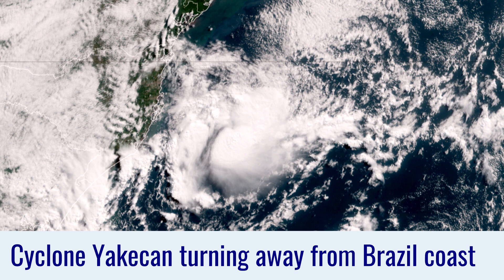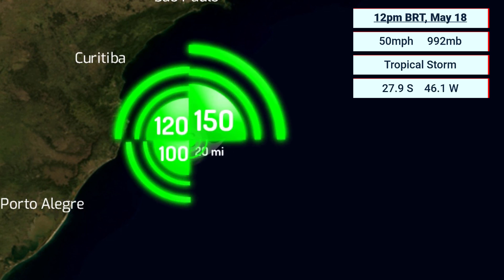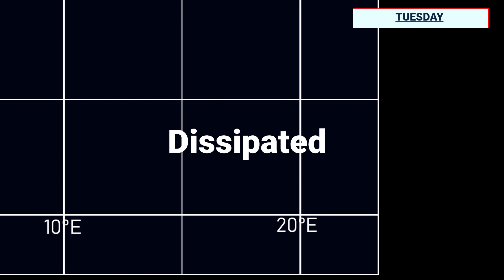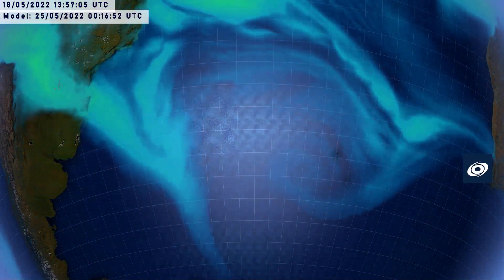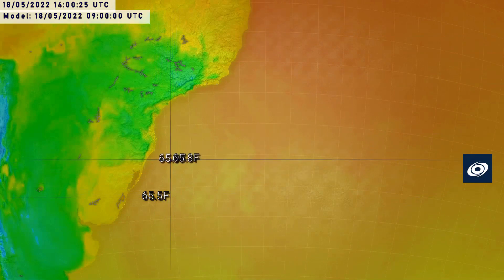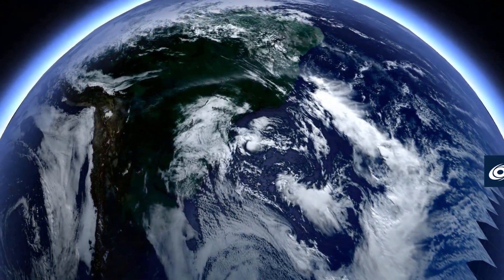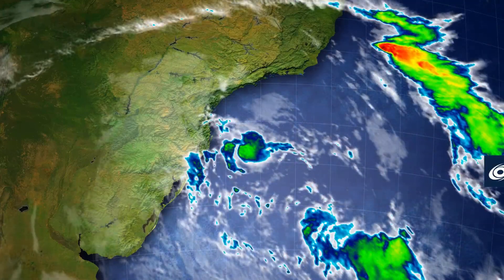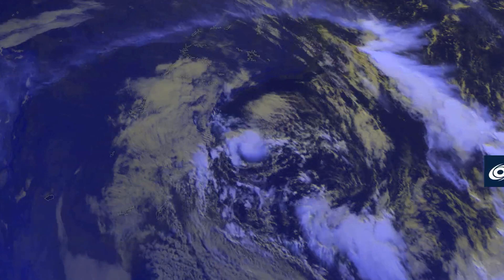Cyclone Yakecan turning away from Brazil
An improbable scenario has transpired to bring us Cyclone Yakecan, which grazed the coast of Rio Grande do Sul and Santa Catarina in the last 24 hours, and is starting to move away from land. The storm will continue to turn away, and soon accelerate well out to sea, and then turn post-tropical. Yakecan has caused significant impacts on land, with vast temperature differences on land and at sea. The storm itself is surviving on sea surface temperatures of around 19 degrees celsius, well below the 26 degree threshold needed to sustain typical tropical cyclones.